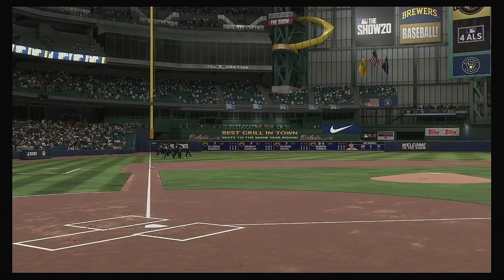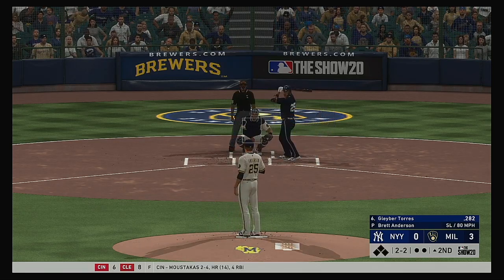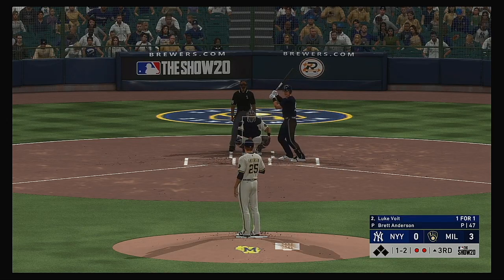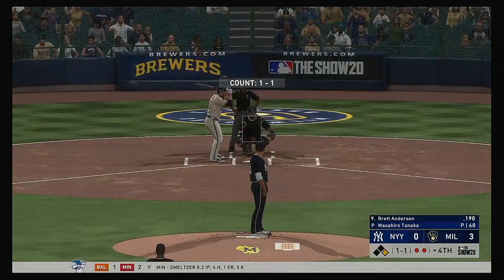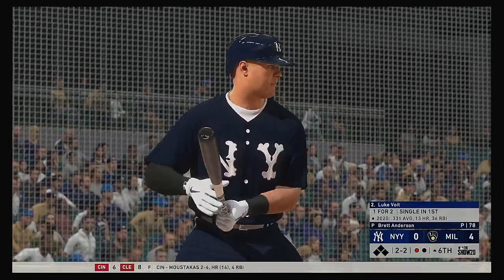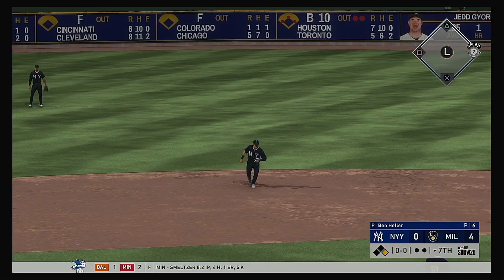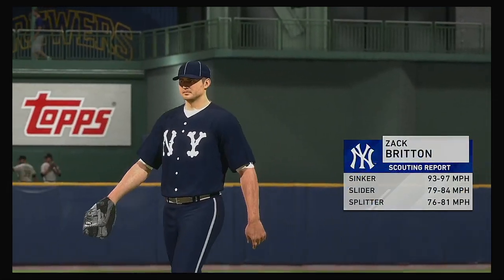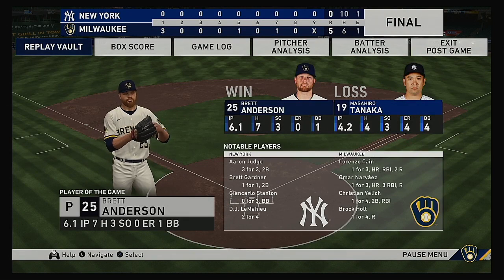MLB 2020 Season 5 20 2020 New York Yankees @ Milwaukee Brewers